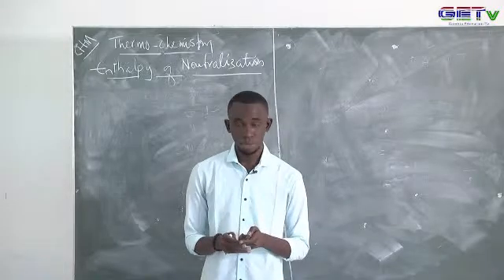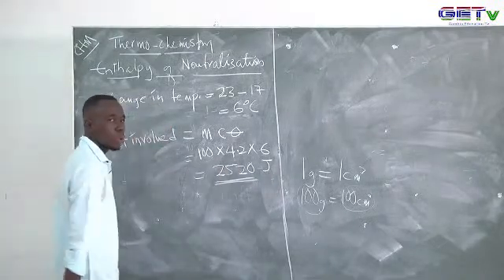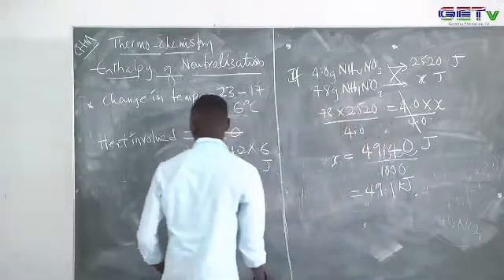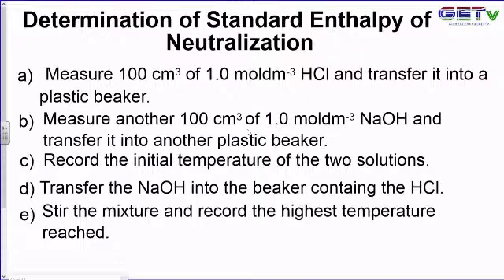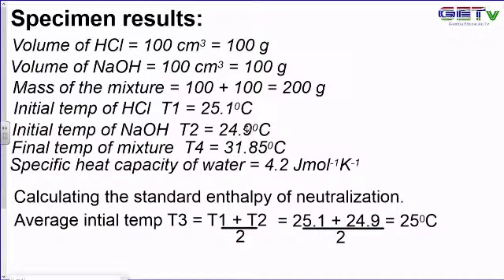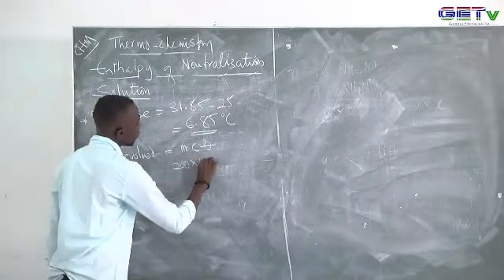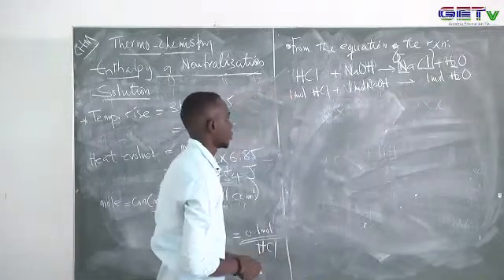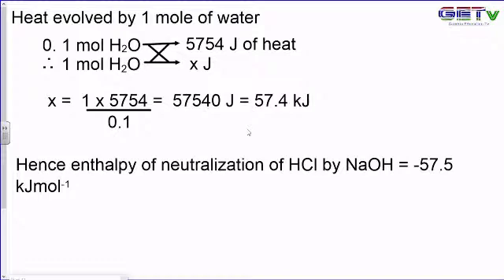LIVE:MoBSE DISTANCE LEARNING PHYSICS 27th MAY 2020